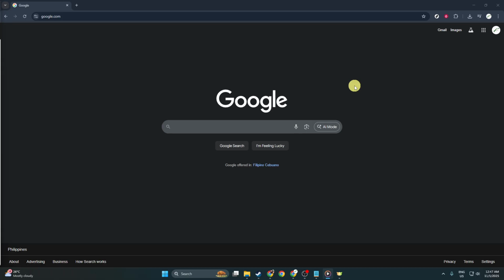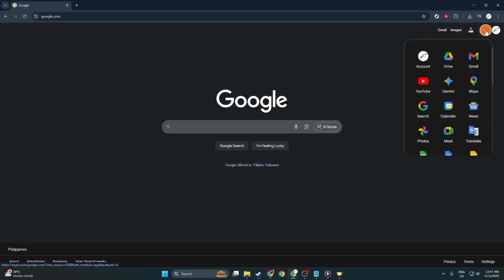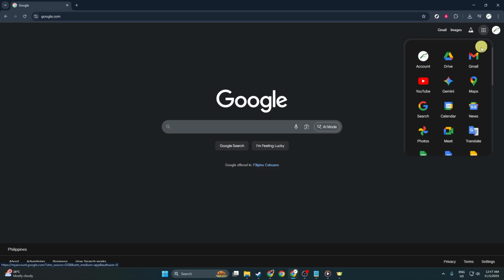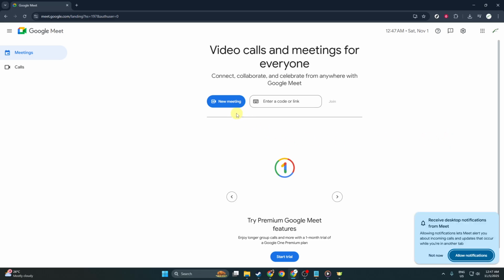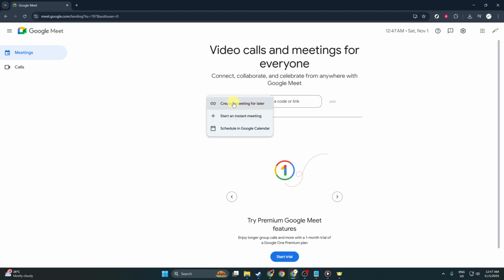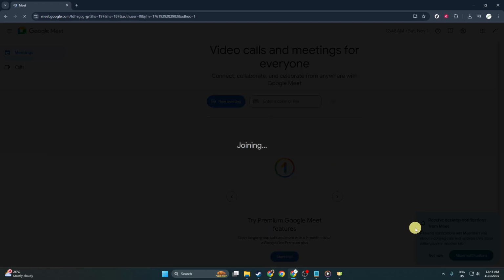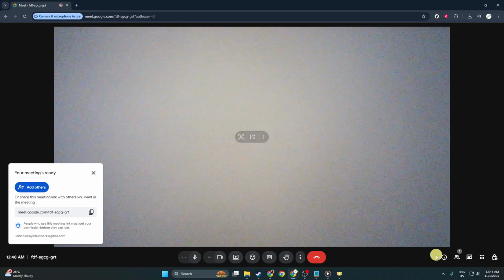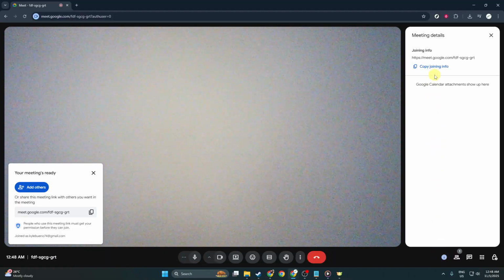How To Create Link in Google Meet - New Method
How To Create Link in Google Meet - New Method. In this video, I show you how to create a link in Google Meet using the new method. If you’ve been trying to generate a meeting link or share it with others, this easy google meet tutorial walks you through the updated steps. You’ll learn how to schedule a meeting, use google meet settings, and understand the basics even if you’re completely new. These simple google meet tips help you start and share meetings quickly, so you can connect with anyone without confusion. Your Fix Expert.